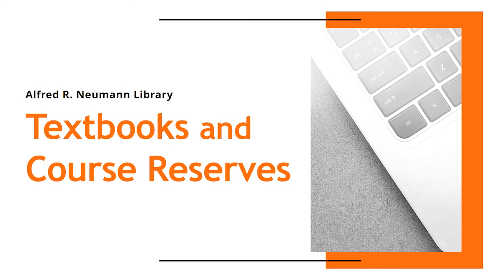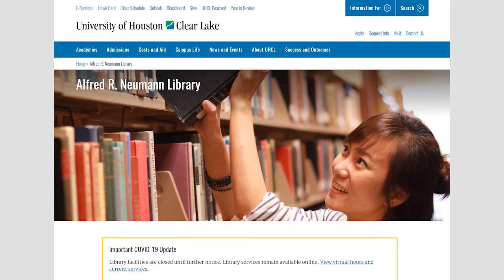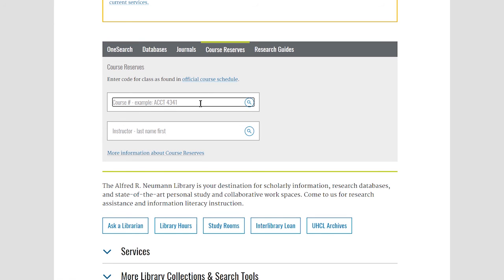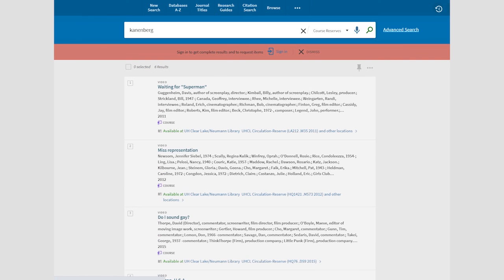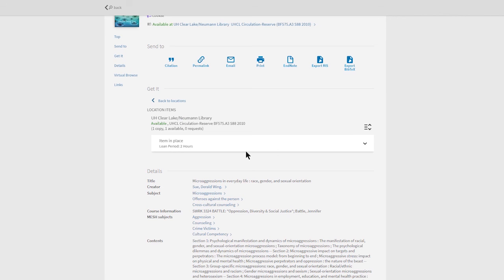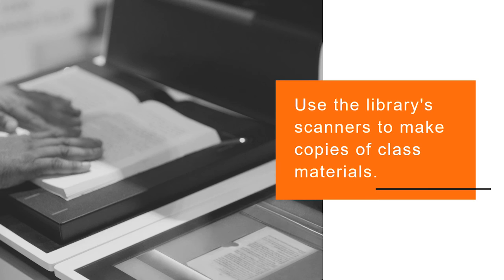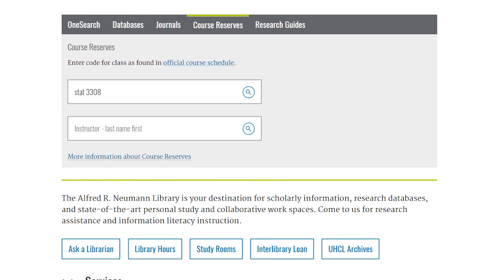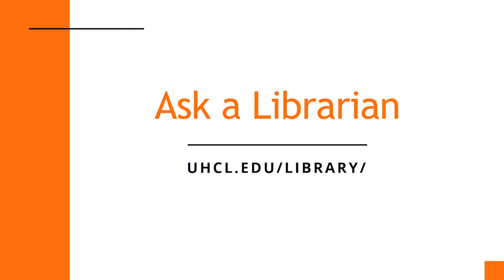Textbooks and Course Reserves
Learn how to check the Neumann Library catalog to see if there are textbooks or other items on reserve for your class.  Instructors will sometimes lend class textbooks to the library so that students have needed materials for assignments.  This short tutorial will show you how to find those items.